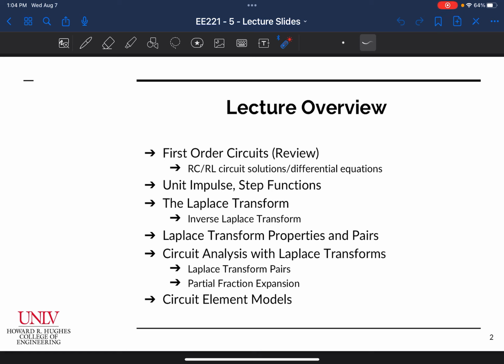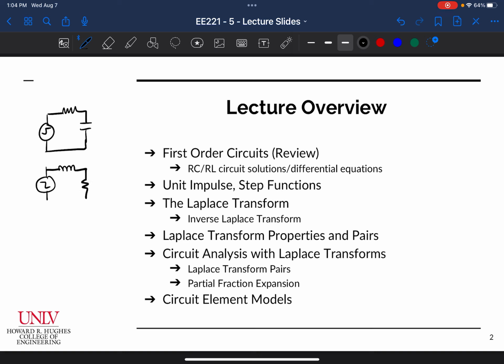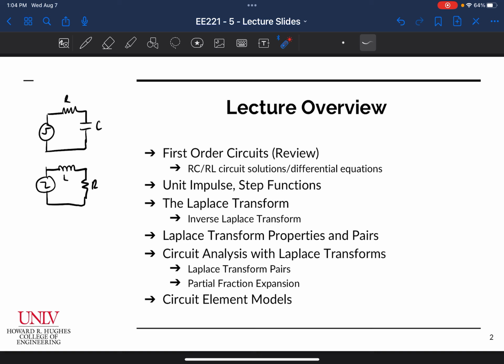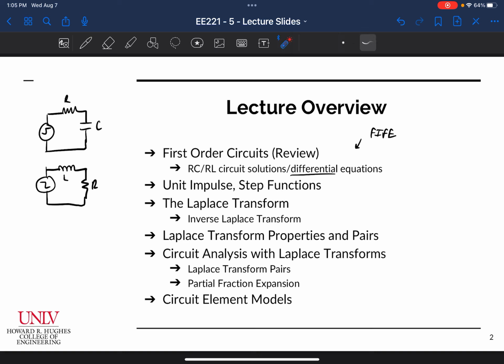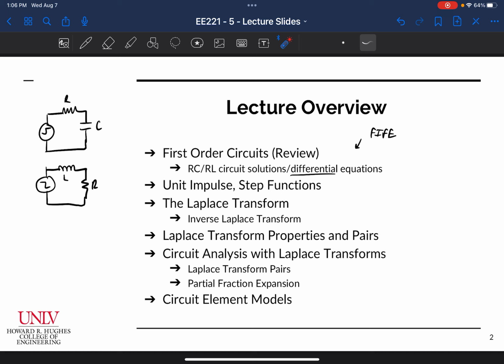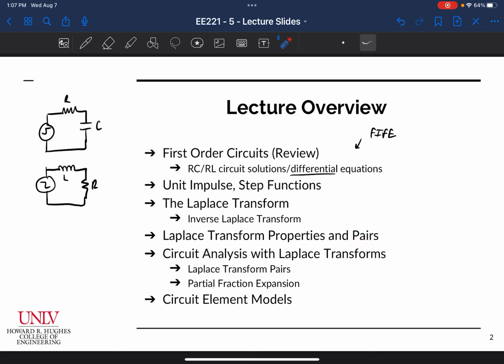5.1 - Module 5 Introduction